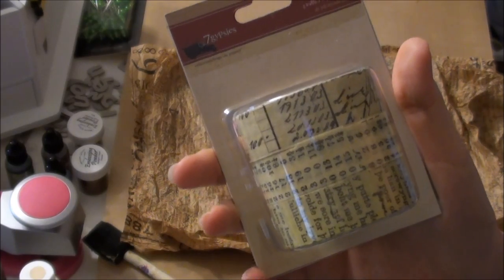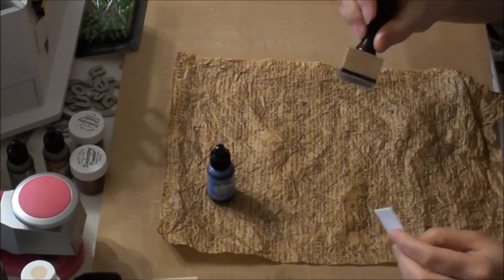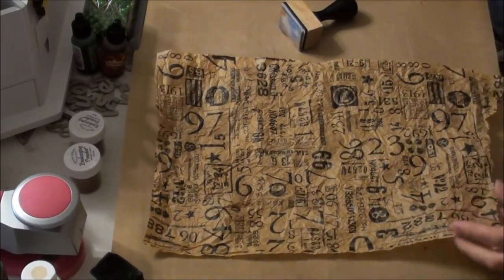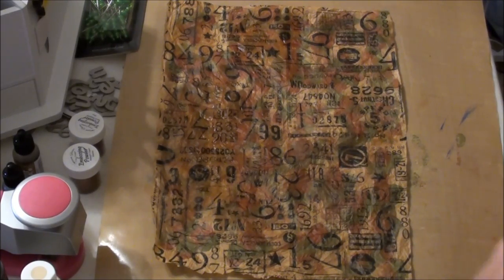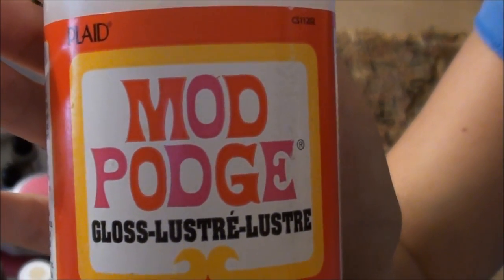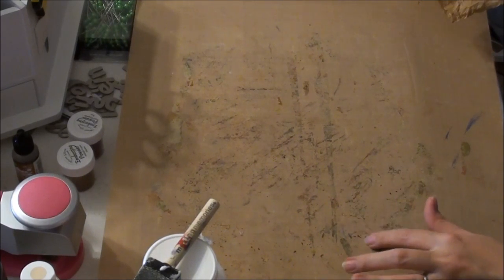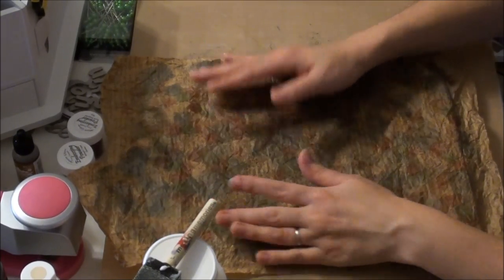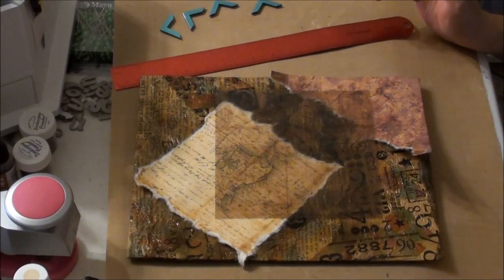Alcohol Ink and Tissue Paper Technique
Inking technique for cruise album cover